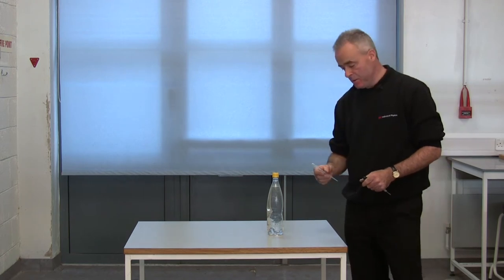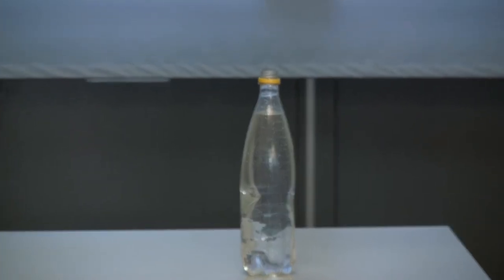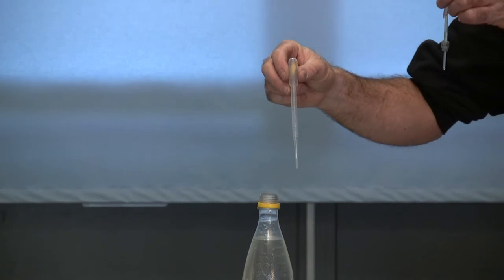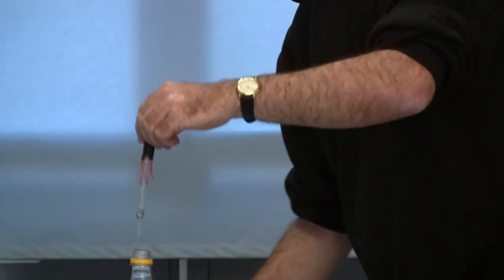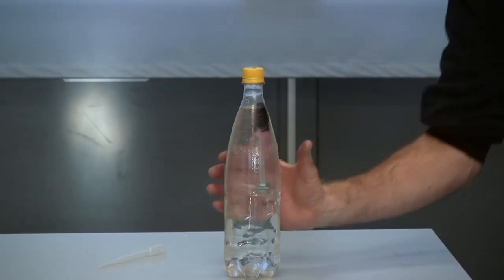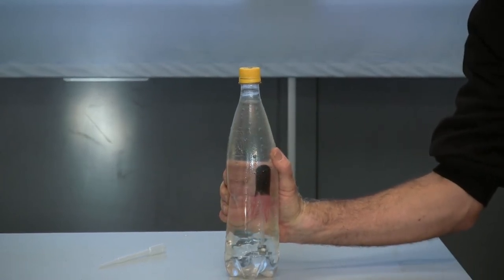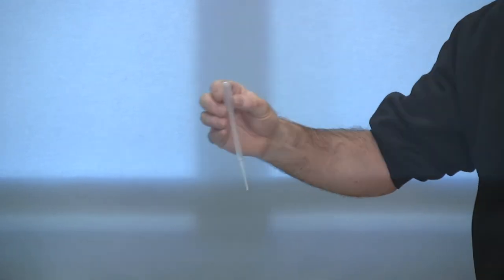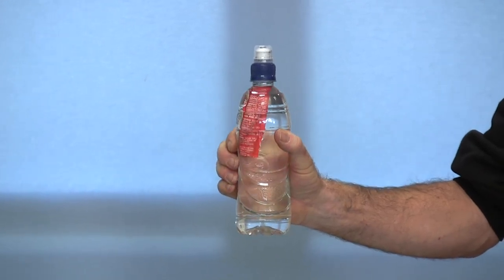0021 Cartesian diver using dropper and food dye p28 POS2&3